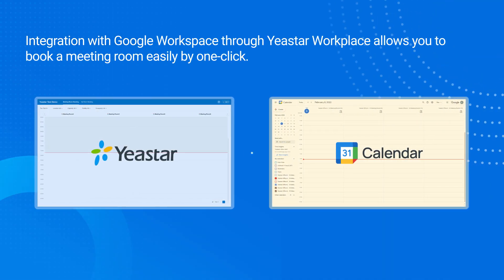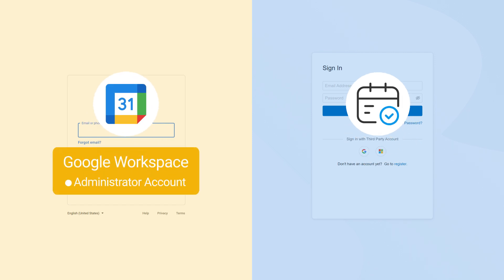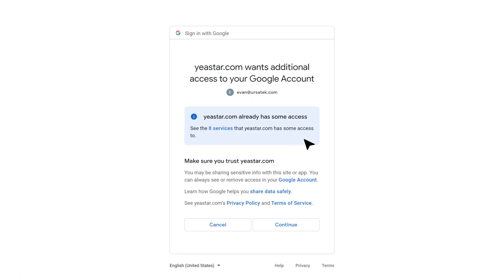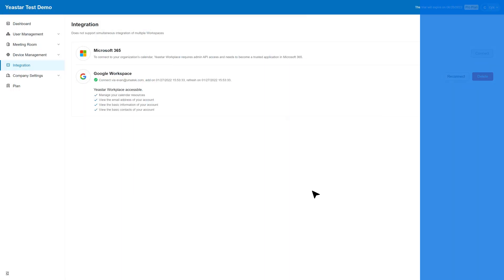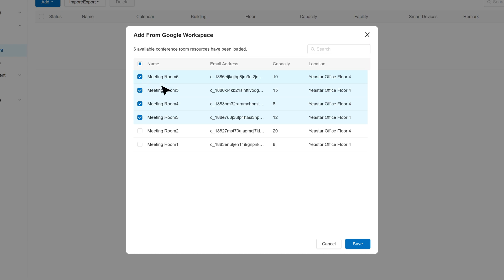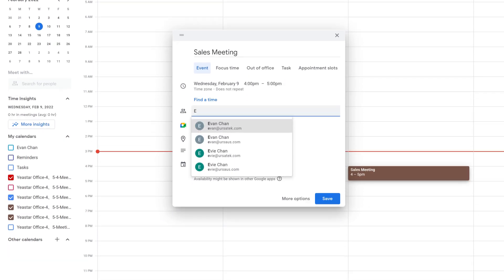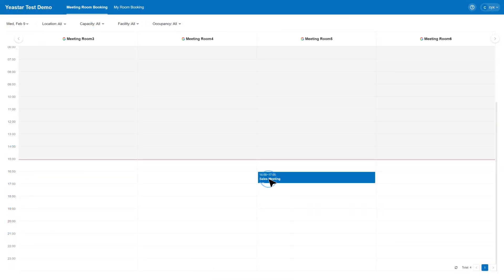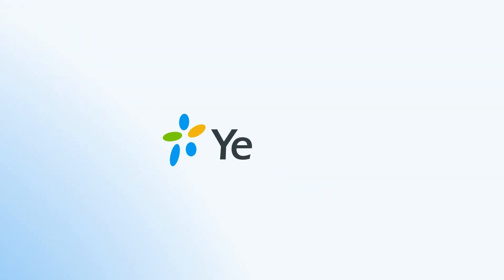Yeastar Workplace Integration with Google Workspace - Meeting Schedules & Calendar Sync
This video shows you how to simply integrate Google Workspace, achieve synchronization, and book meeting rooms through Yeastar Workplace within a few clicks:

0:00:25 - Integrate Yeastar Workplace with Google Workspace
0:00:50 - Synchronize Meeting Rooms to Yeastar Workplace
0:01:19 - How to Book a Meeting Room with Google Workspace